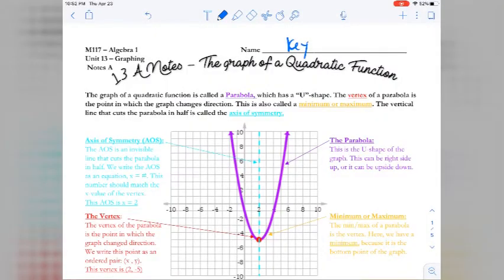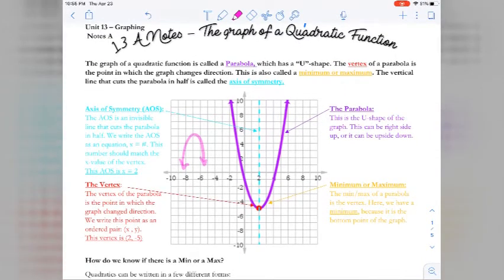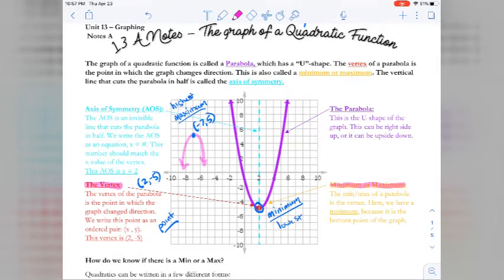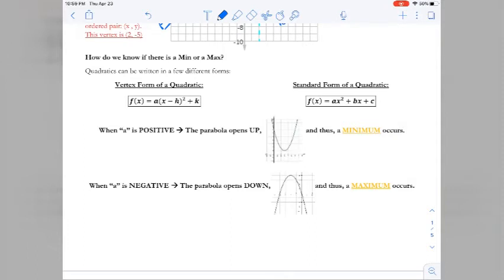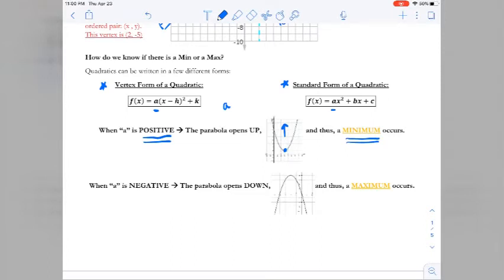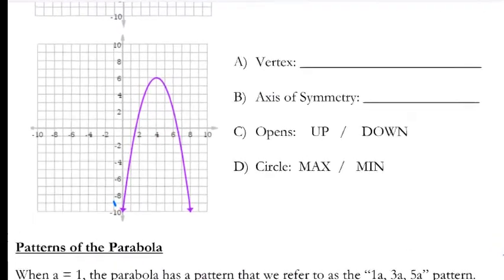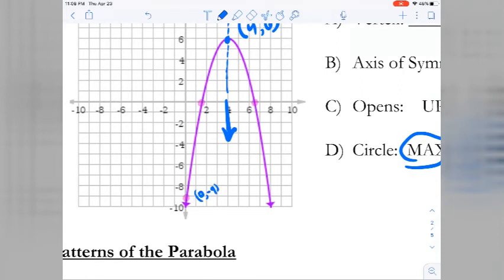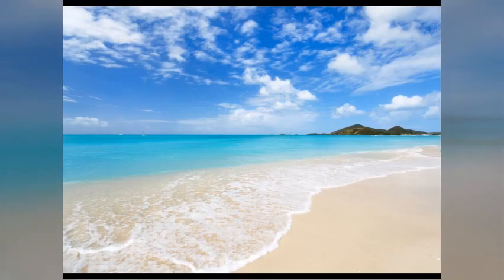Unit 13 - Lesson 1